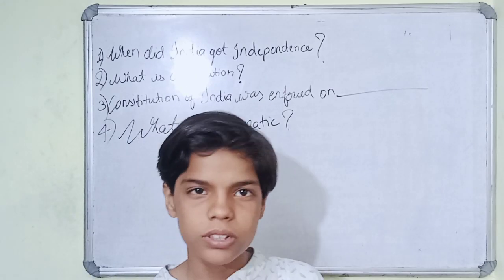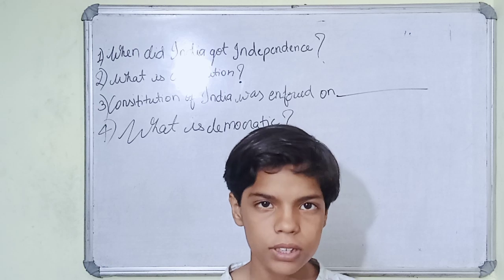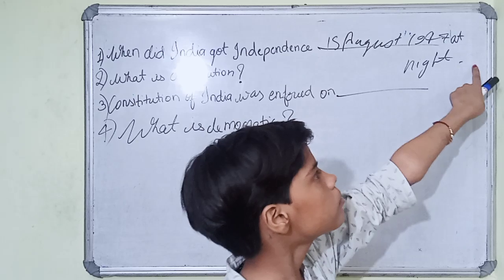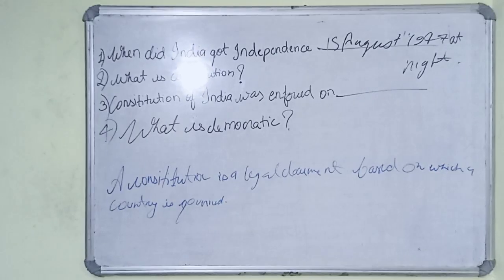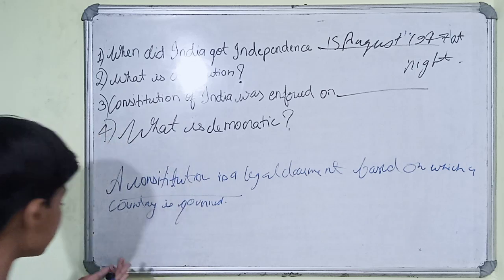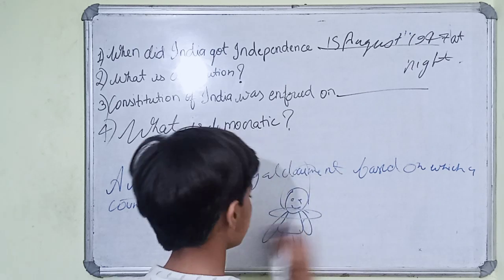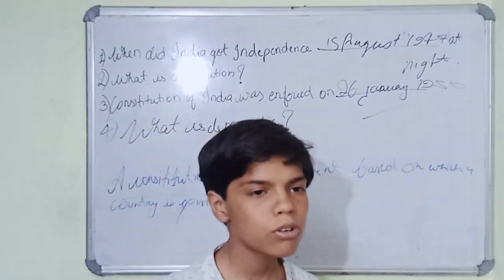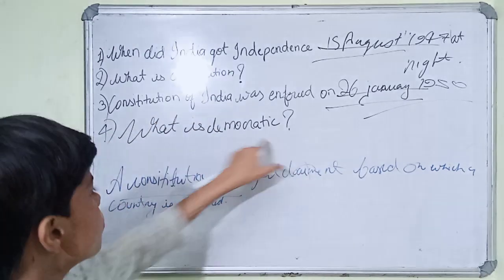civics questions answer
HI Hello Hola !!!